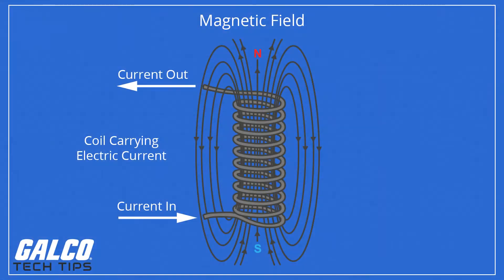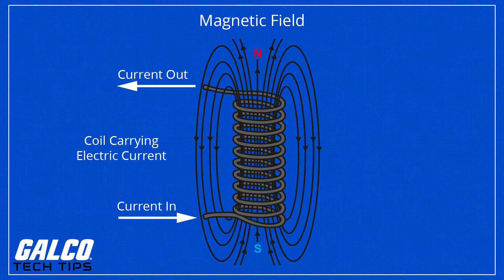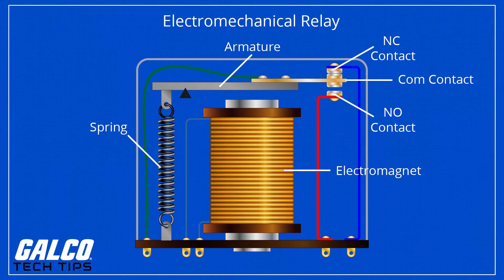Electromechanical Devices - A Galco TV Tech Tip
An electromechanical device is a component that uses an electrical signal to actuate, operate or control a mechanical action. Alternatively, electromechanical devices may use a mechanical action to control an electrical signal.